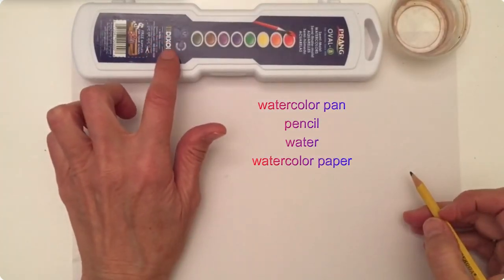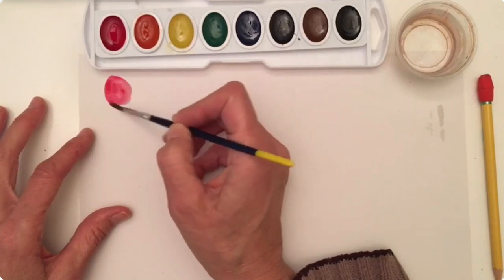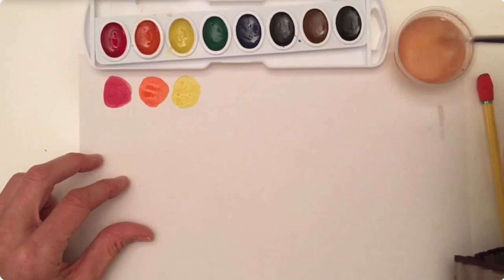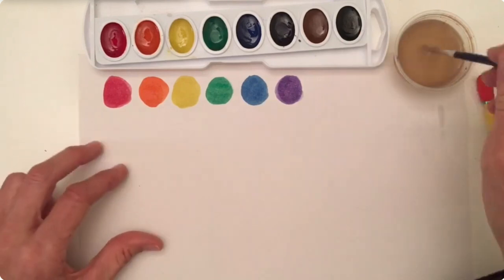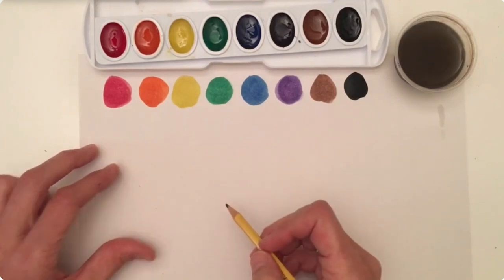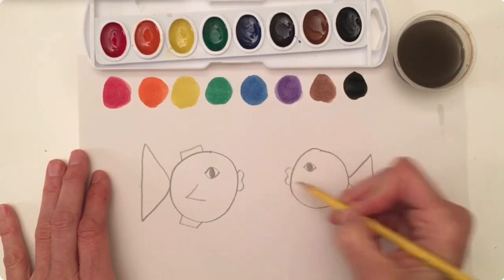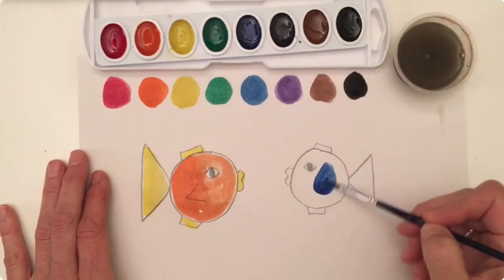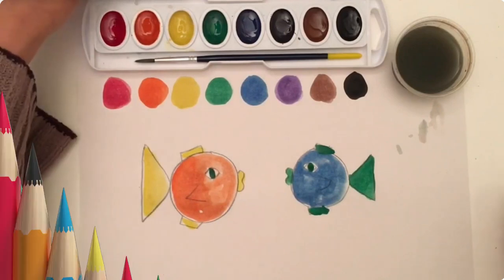Watercolor Pan Demo. - Beginning Level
An introduction to watercolor pans for young children.